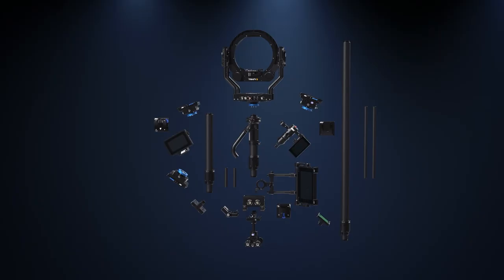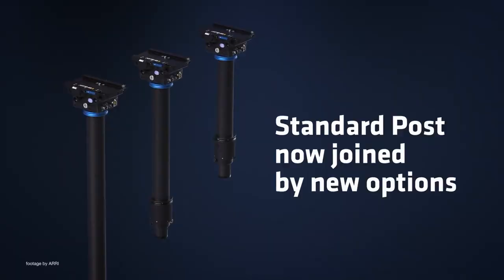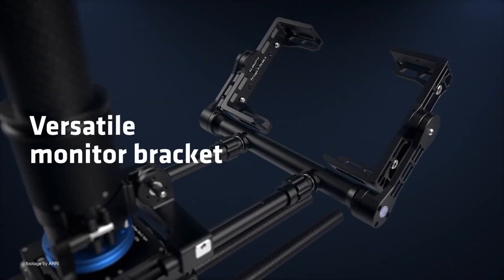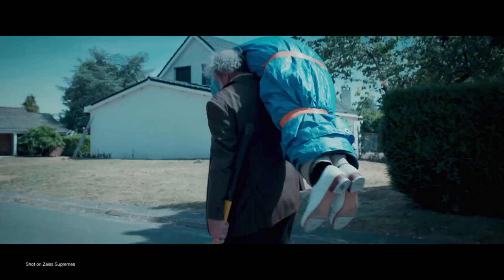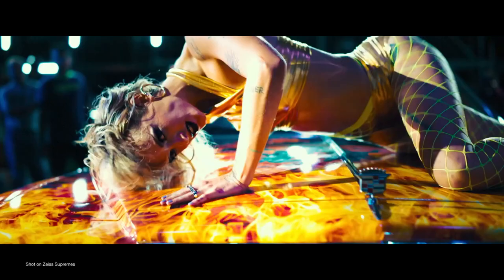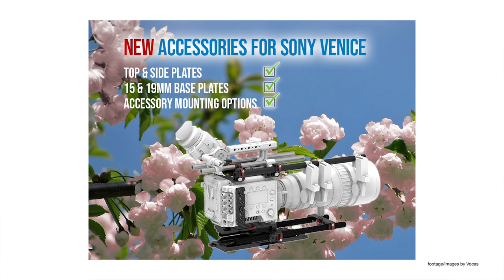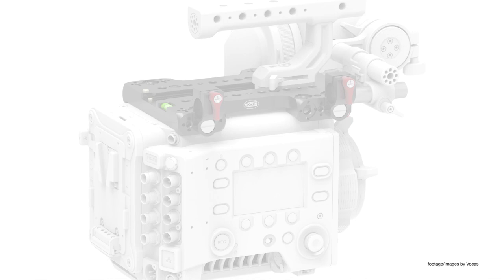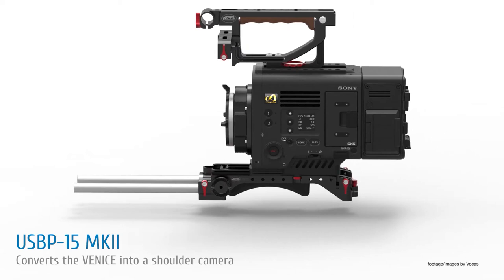News in 90 EP 280: ARRI TRINITY 2 & ARTEMIS 2, Zeiss ultra-wide Supreme, Vocas for VENICE 2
ARRI TRINITY 2 & ARTEMIS 2: 0:00
Zeiss ultra-wide Supreme: 01:05
Vocas for VENICE 2: 02:00